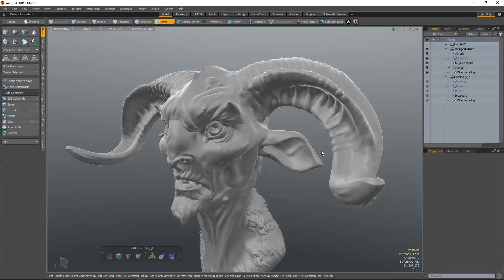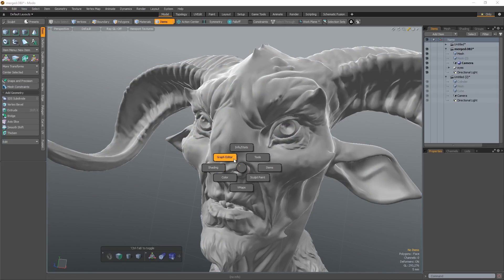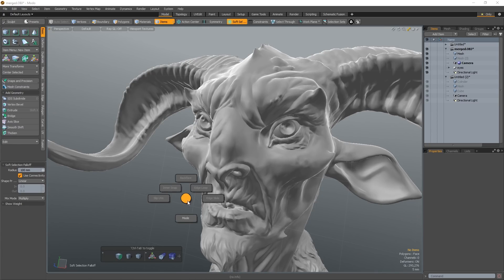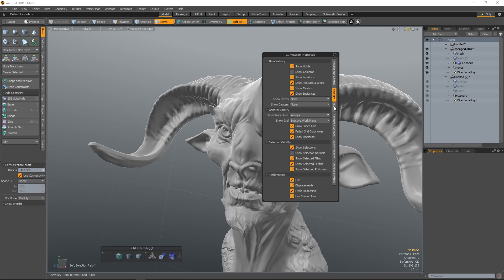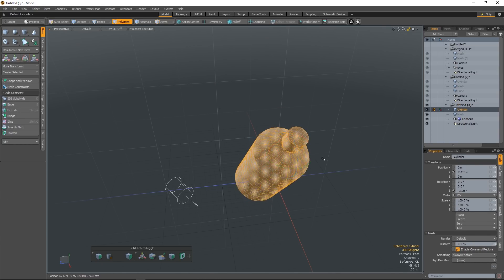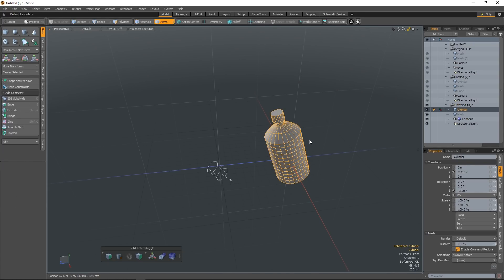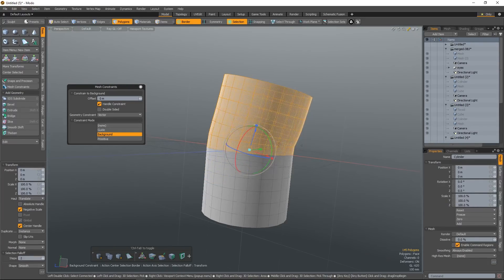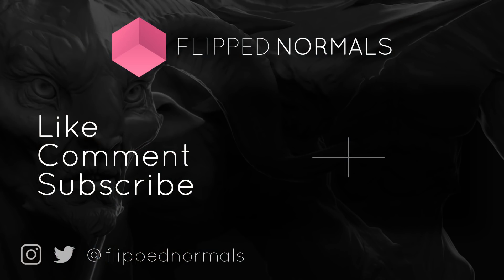5 Awesome Tips in MODO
Learn some of our top productivity tips for MODO, which can help you speed up your work a lot!